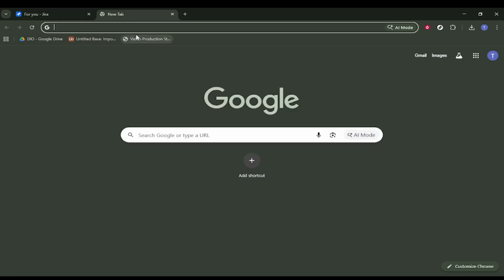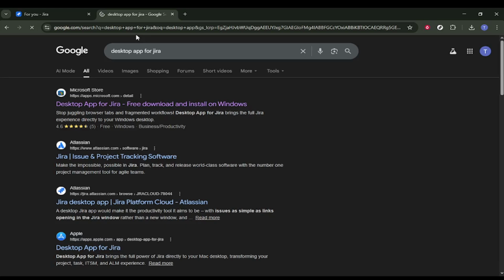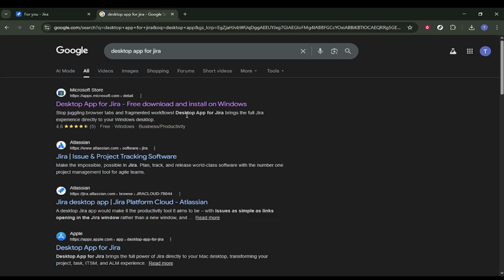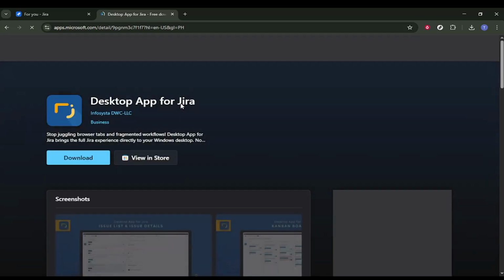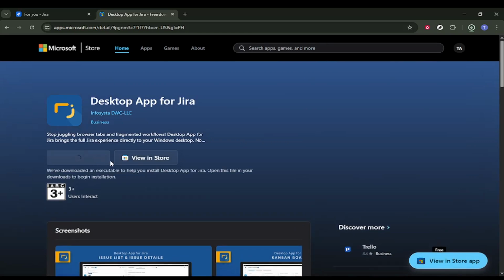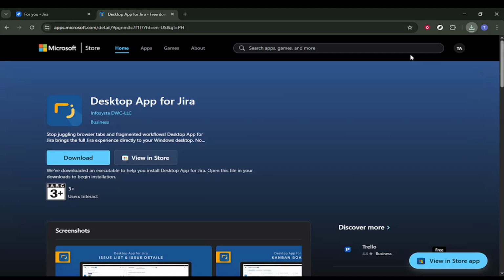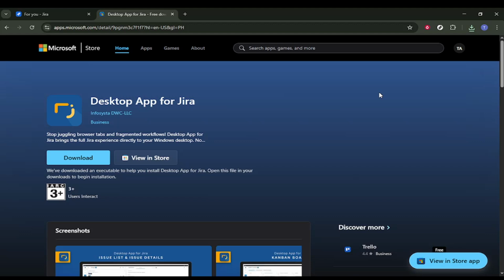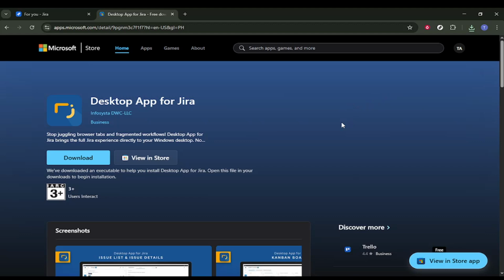How To Install Jira On Windows [2026 Guide]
-Google Drive
-Google Meets
-Google Sheets
-Google Chrome
-Google Forms
-Google Gmail